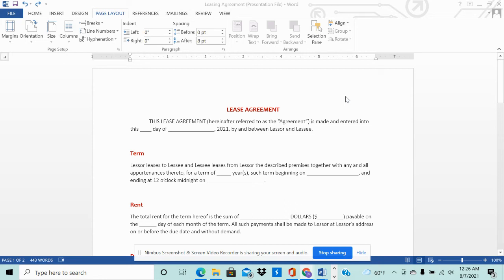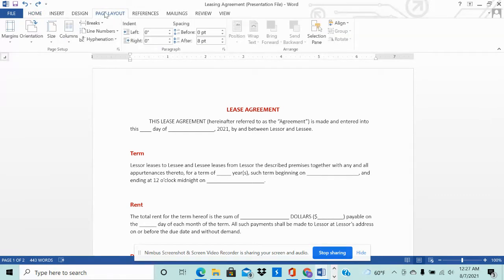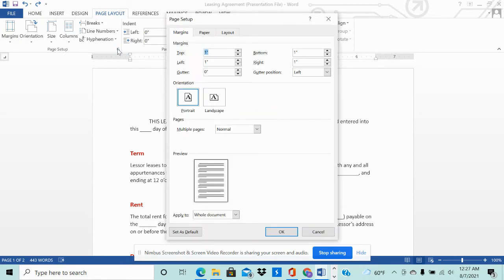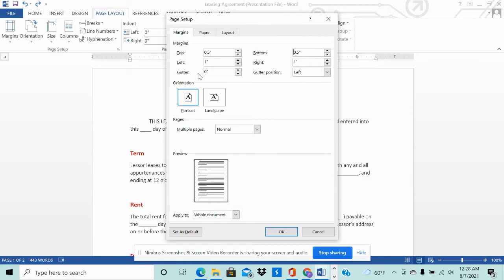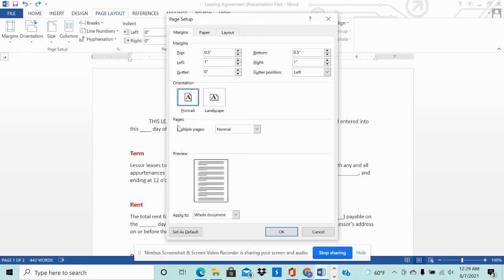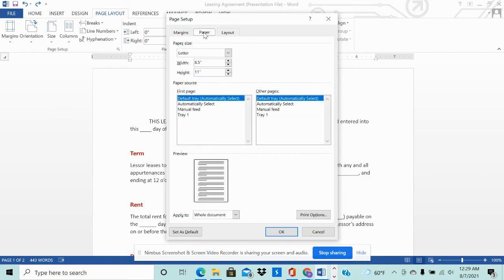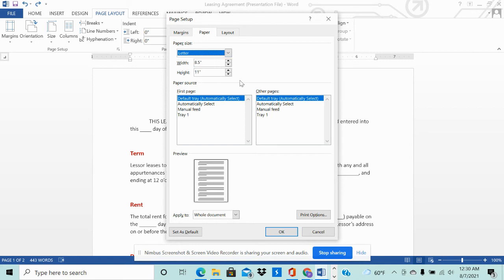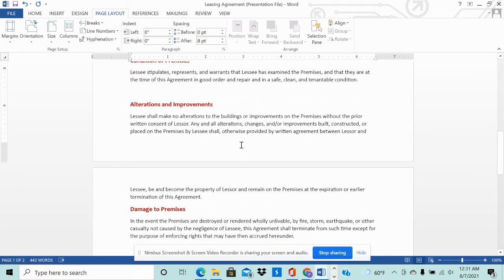Using the Page Setup Dialog Box to Change Margins, Orientation and Paper Size